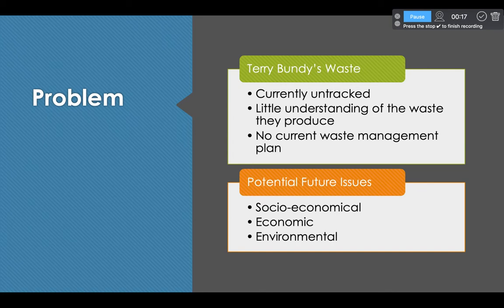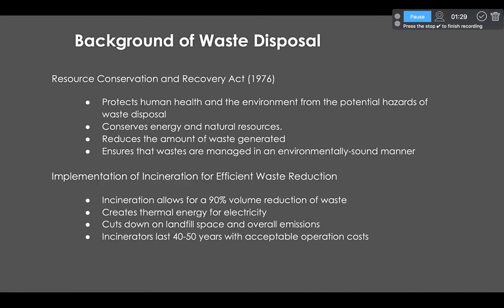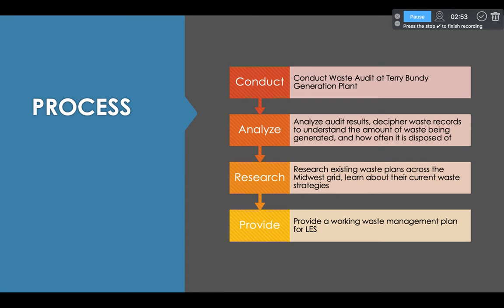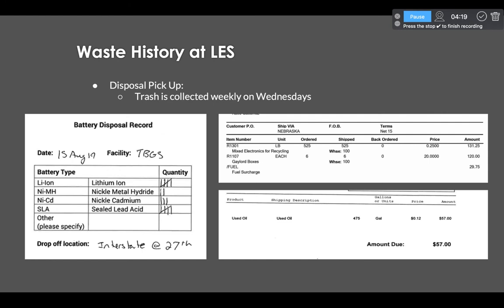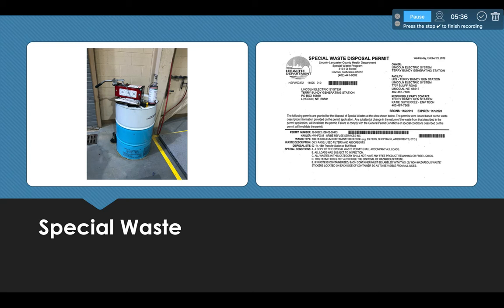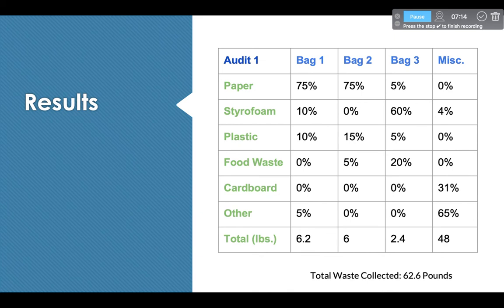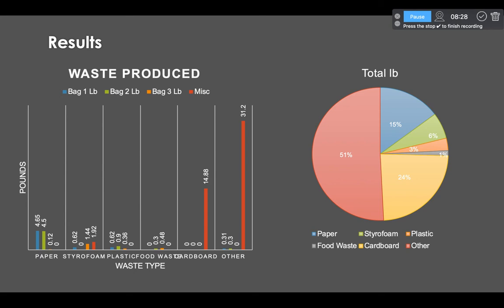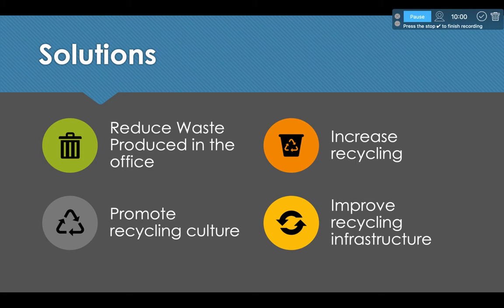Waste Plan for Lincoln Electric System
Students at the University of Nebraska-Lincoln partnered with organizations in the Lincoln community to create a product that would further the organizations sustainability goals. Our students work on real problems to create real solutions.